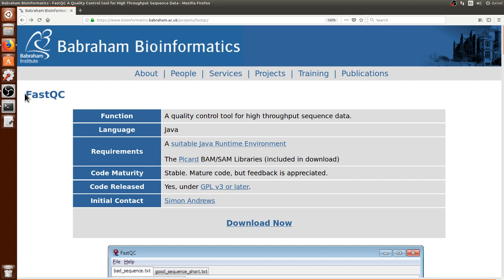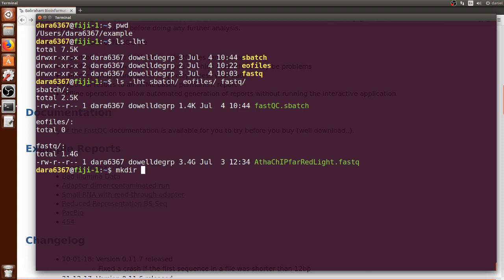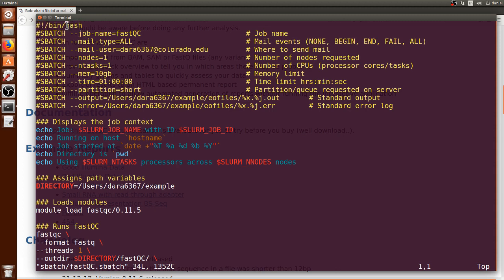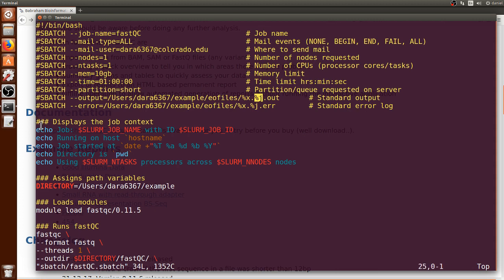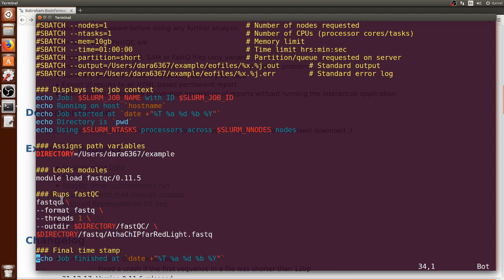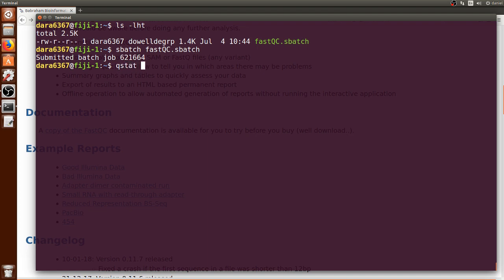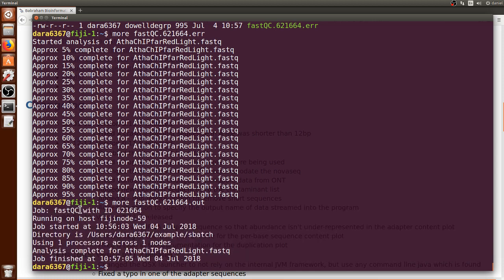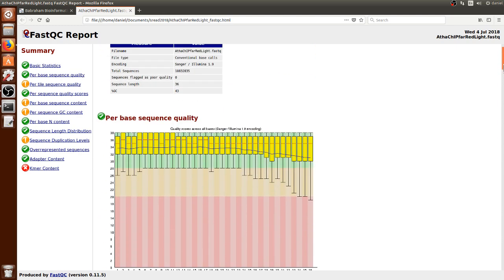Running FastQC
Running FastQC on a cluster

Credit by Daniel Ramirez, 2017